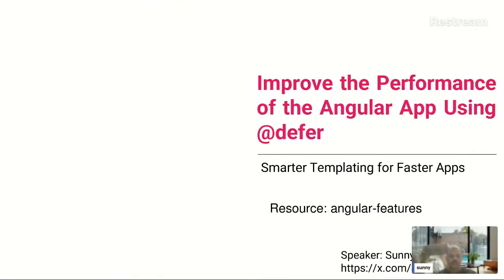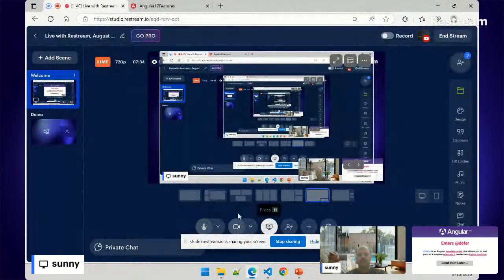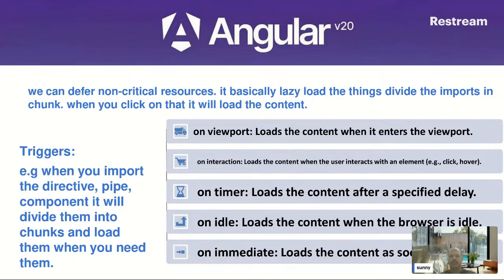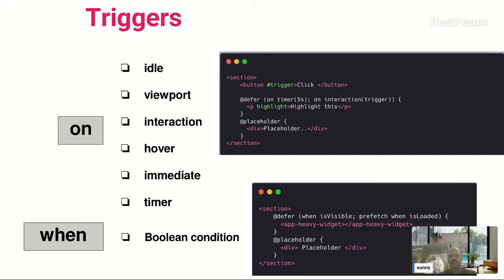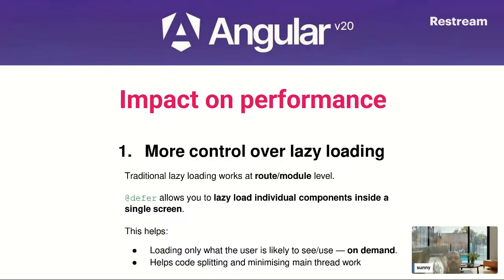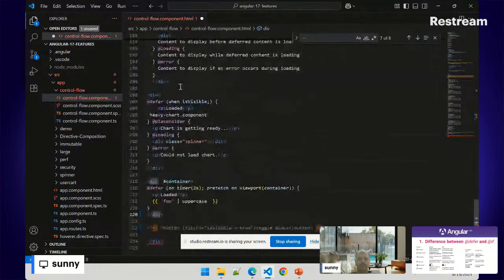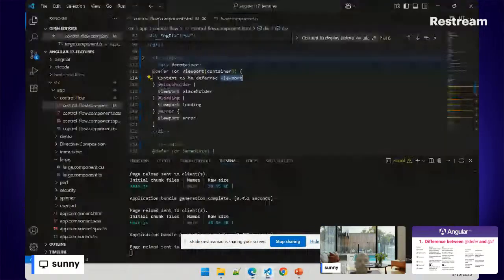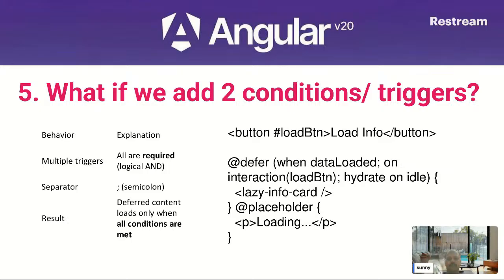Improve the Performance of the Angular App Using Defer Blocks